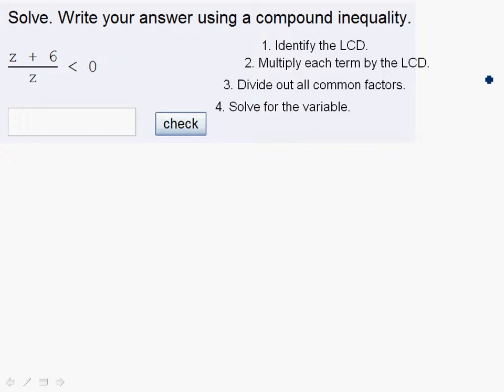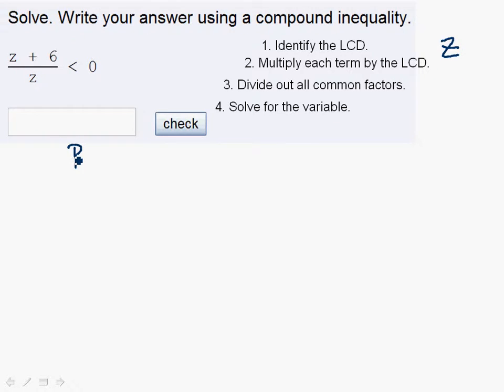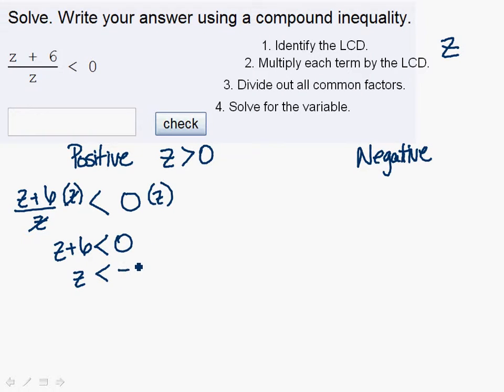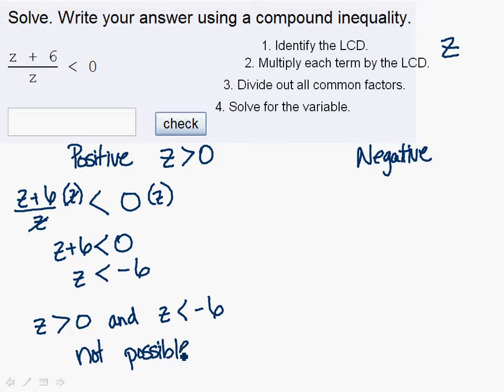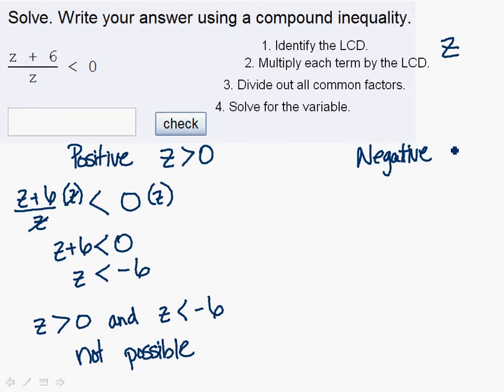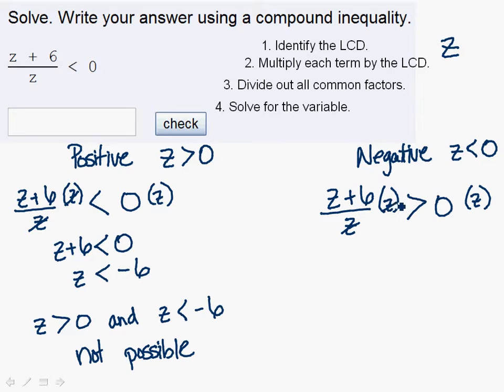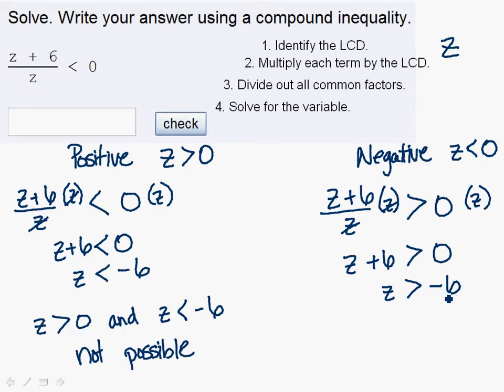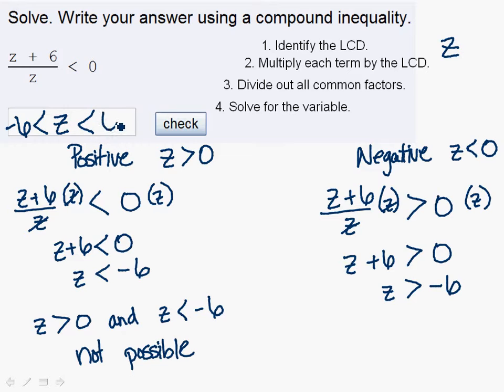8 5 Q8